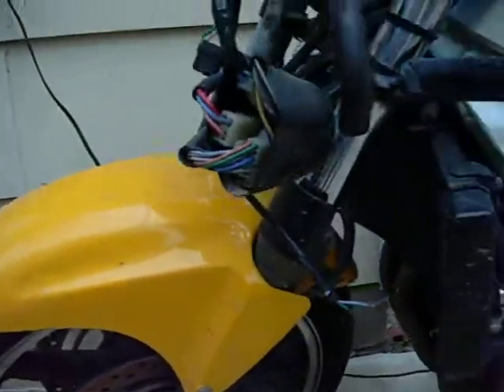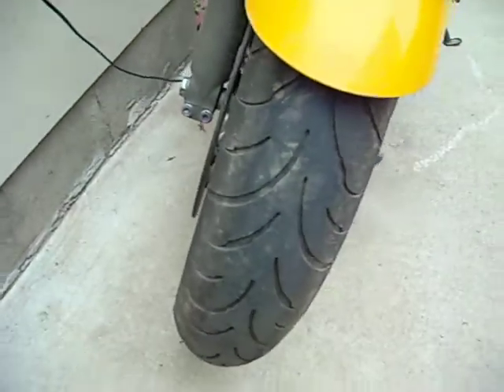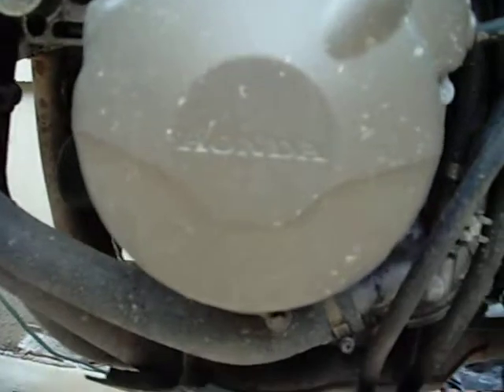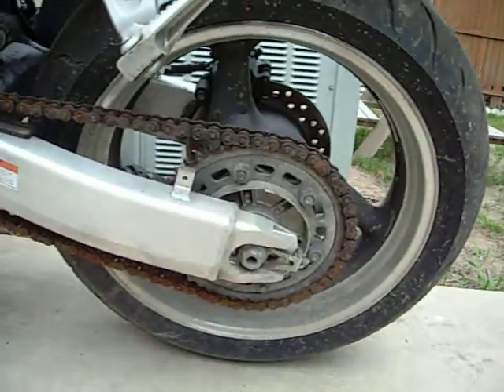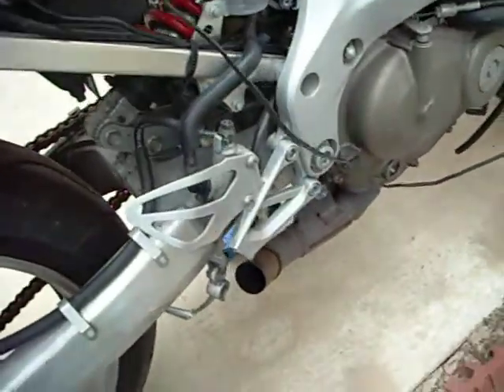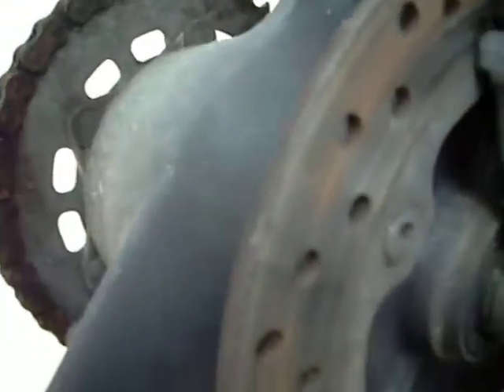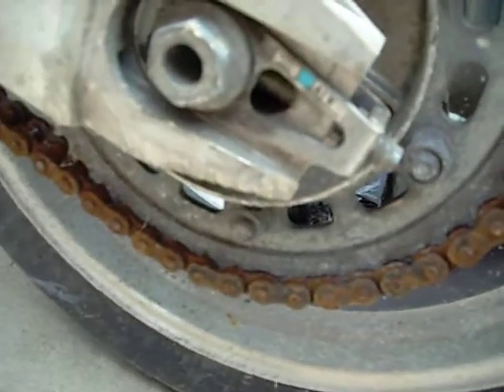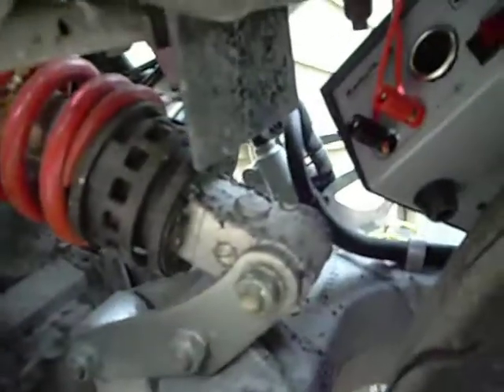2000 honda cbr f4 12403 miles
this is a 2002 f4 that i am parting out...